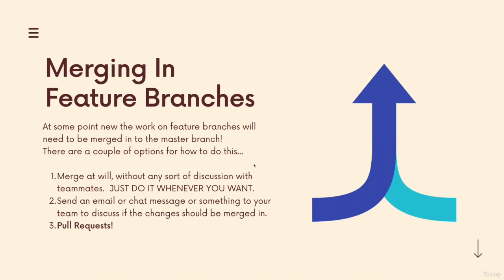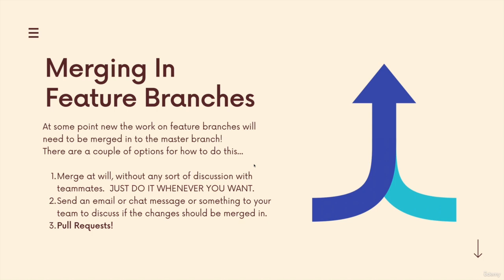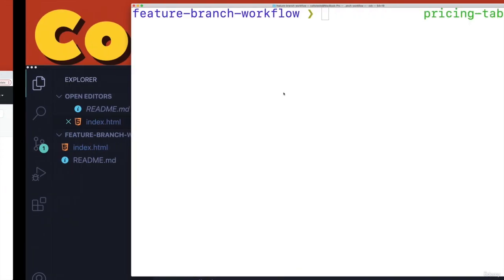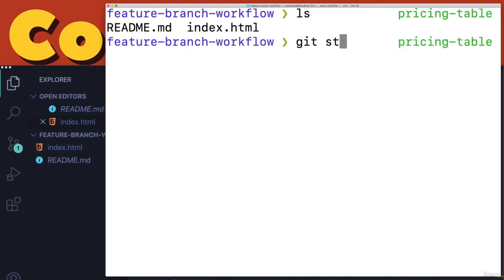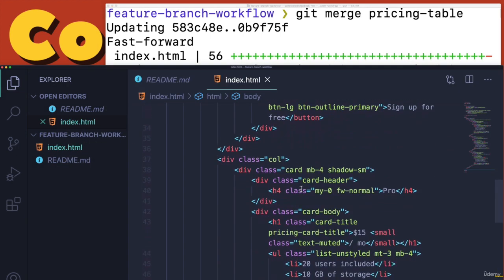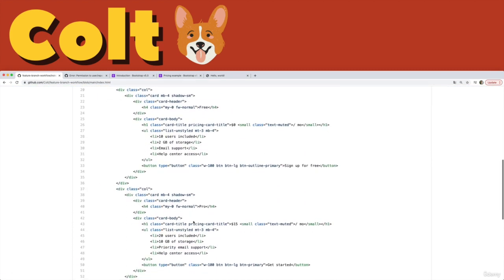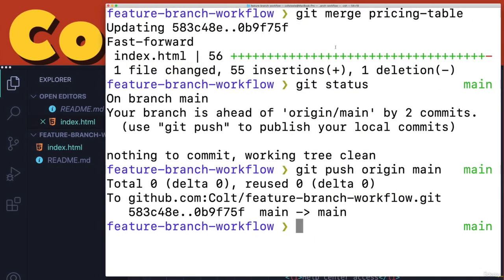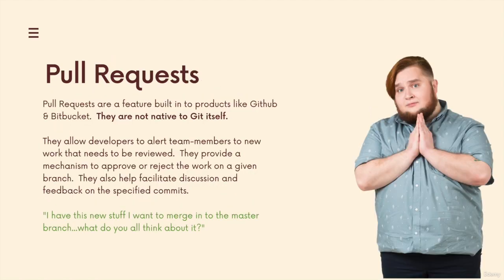006 Merging Feature Branches